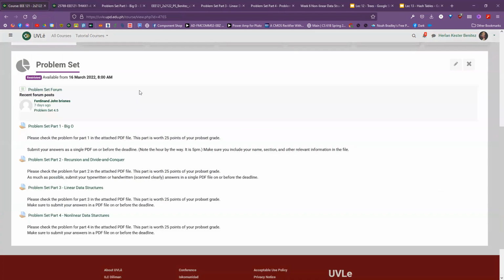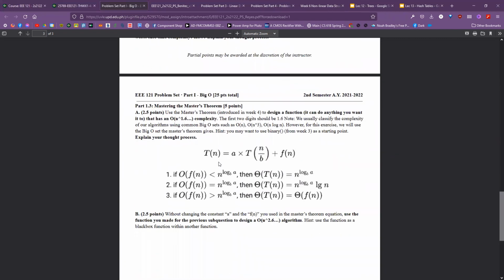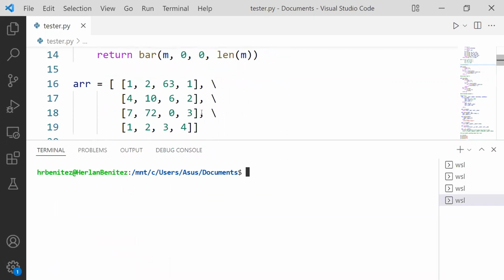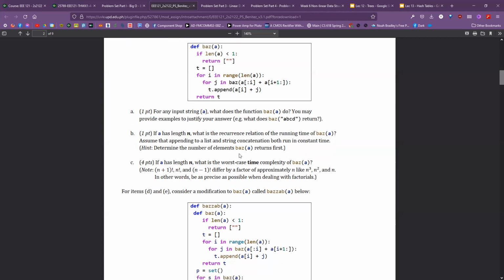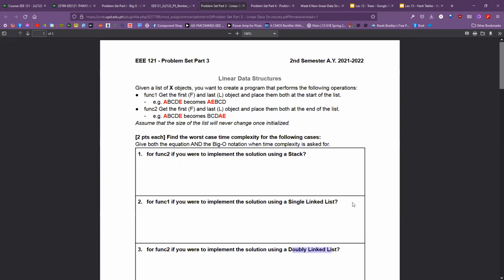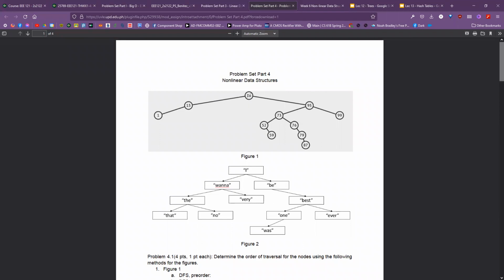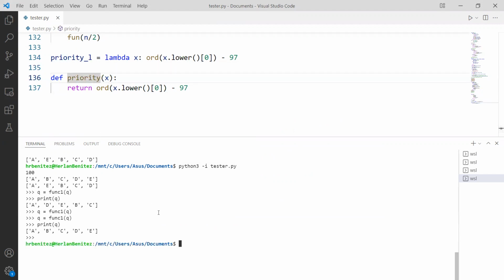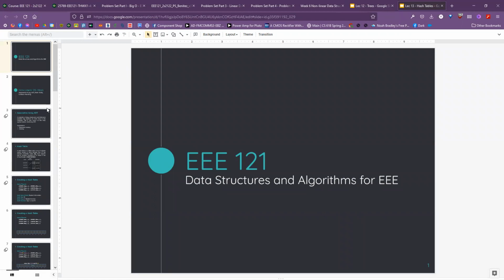EEE 121 2s2122 | THYZ2 Meeting 7